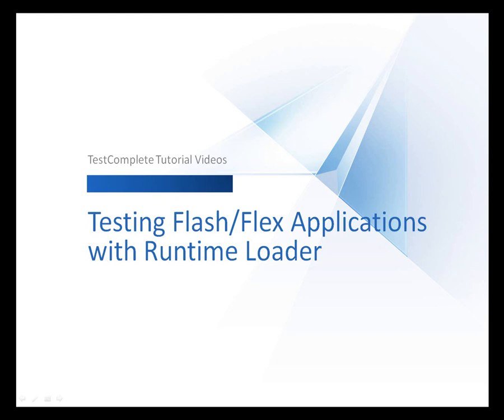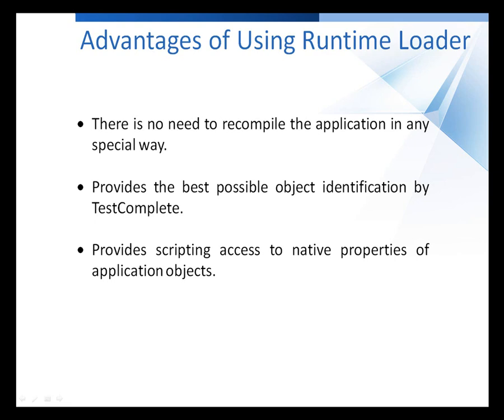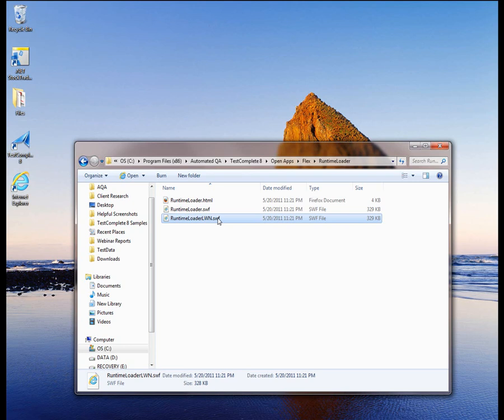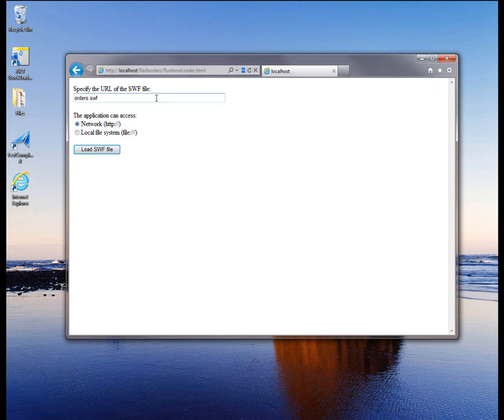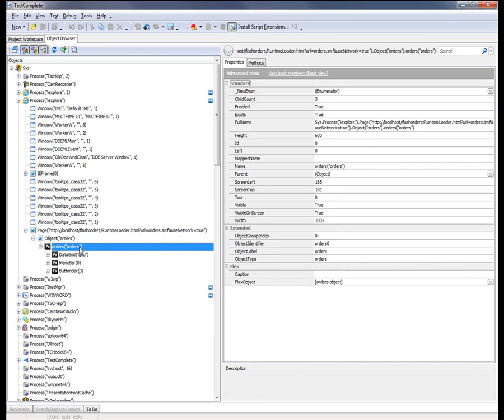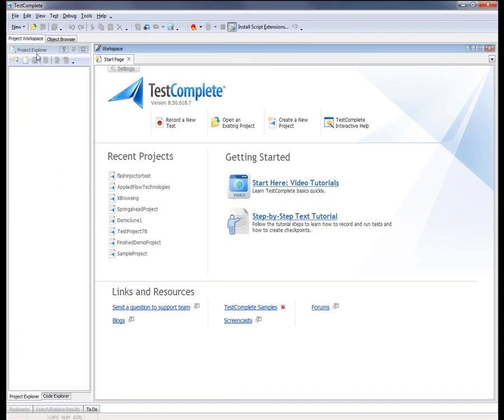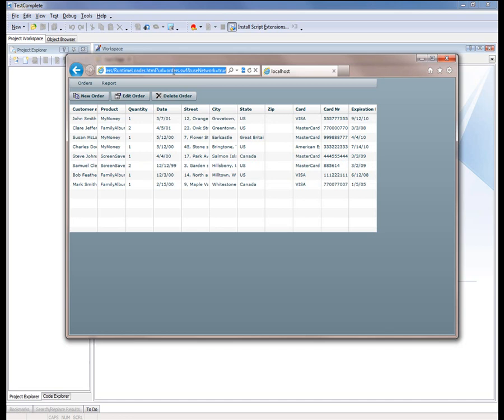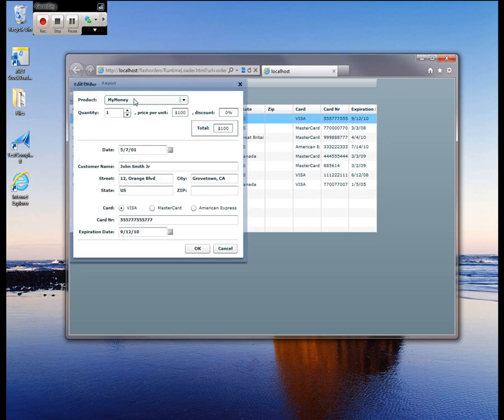TestComplete: Testing Flash/Flex Applications With Runtime Loader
With TestComplete, you can perform functional testing of Adobe Flash and Flex web applications. However, to test such applications, TestComplete needs to get scripting access to the applications' internals. There are different ways to make Flash/Flex objects accessible to TestComplete. This video will demonstrate one of them -- how to make Flash/Flex applications testable by using the Runtime Loader helper application.

From this video, you will learn:
  * What Runtime Loader is.
  * How to run a Flash or Flex application under the Runtime Loader application.
  * How to explore Flash/Flex application objects in TestComplete's Object Browser.
  * How to add a tested Flash or Flex application to a TestComplete project and record a test against it.
  * How to access public properties of Flash/Flex objects in TestComplete.